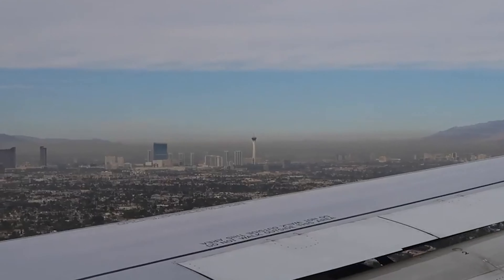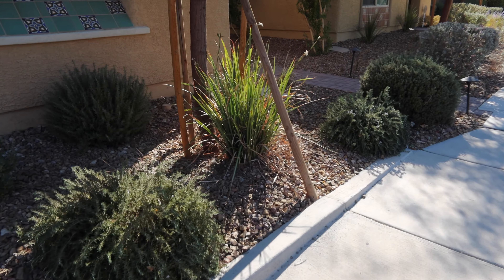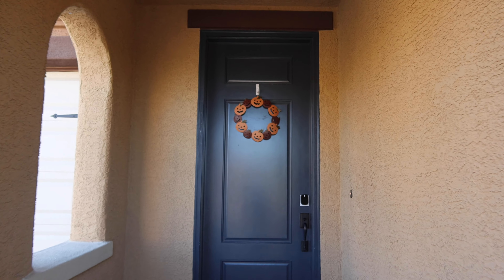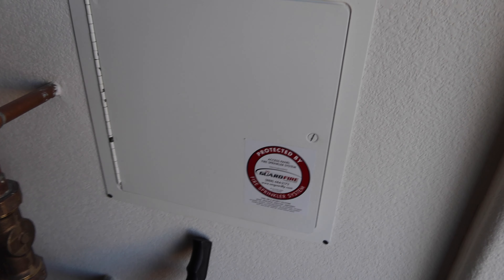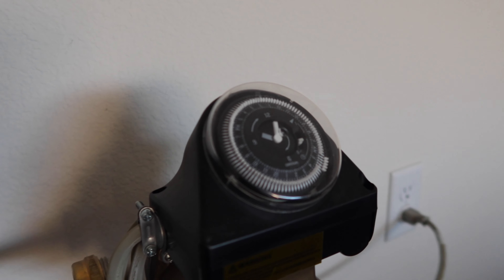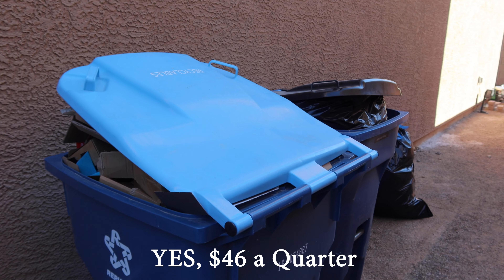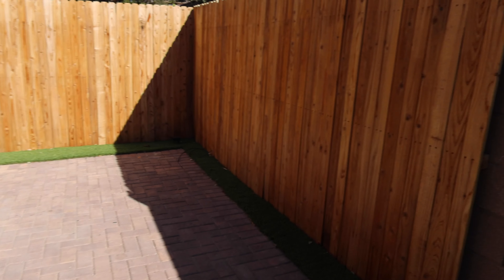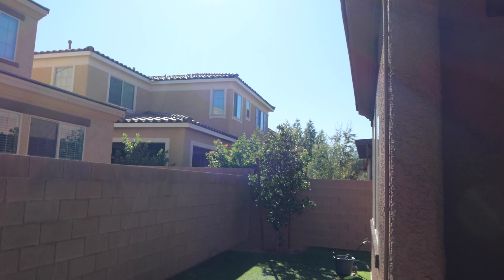Moving To Vegas VLOG Episode Eighteen - House Tour Part 1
We are moving from New Jersey to the Las Vegas. This VLOG will document our Journey from getting a temporary apartment, moving out to Nevada and looking for and finding our house

We purchased our house and in this episode I give a tour of our yard and Garage. Part 2 will be a tour of the inside of the house